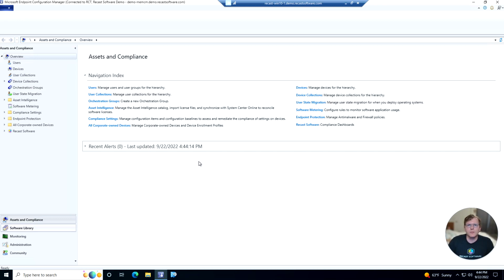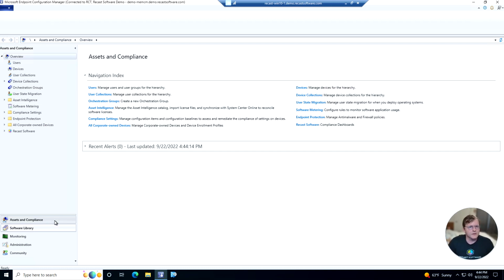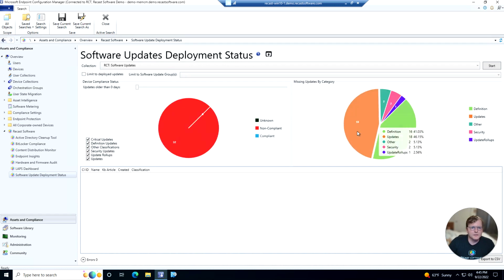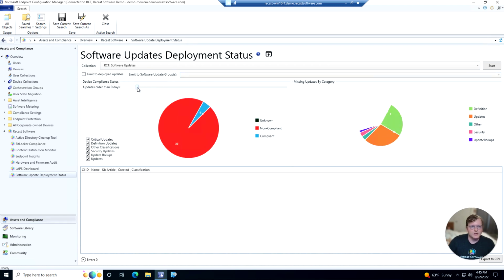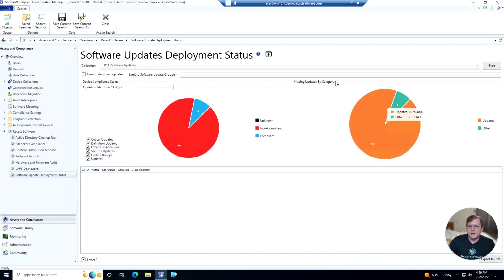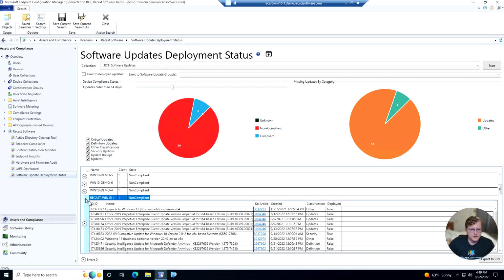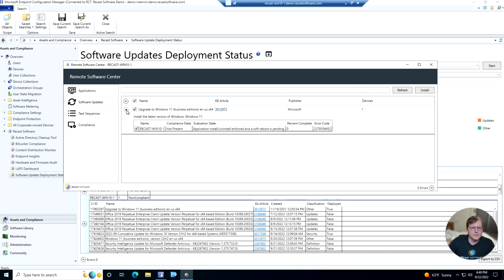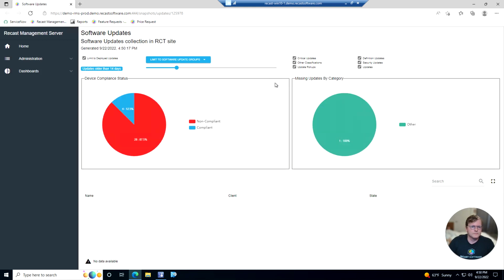Right Click Tools: SUDS Dashboard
Learn about the Software Update Deployment Status Dashboard (SUDS Dashboard)!

In this video, learn about:
- The dashboard that gives you the ability to view the status of software updates across your environment.
- Get a firsthand view of the SUDS dashboard.

☞Get access to this dashboard by upgrading to Right Click Tools Enterprise